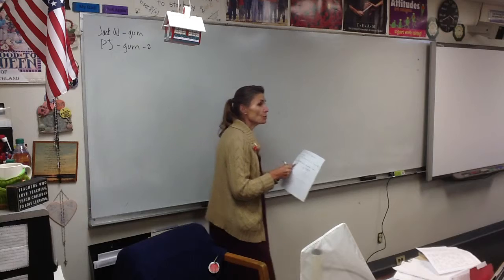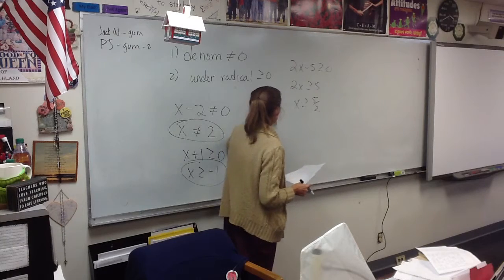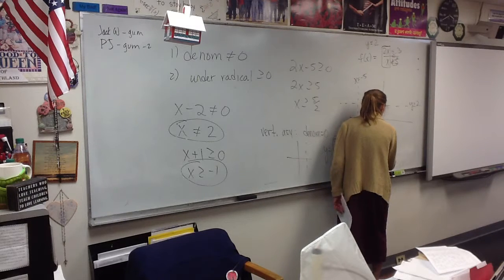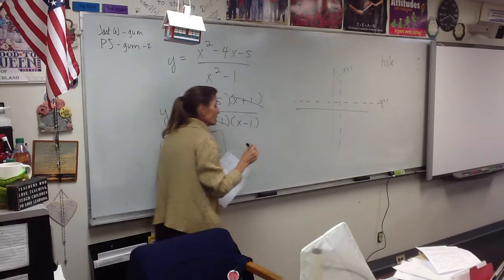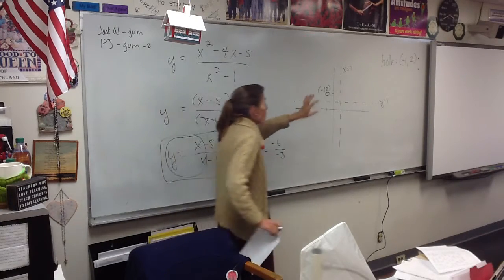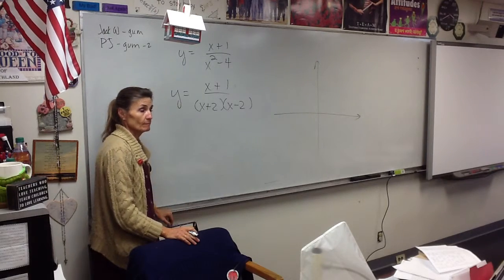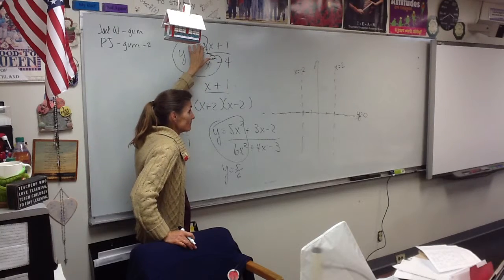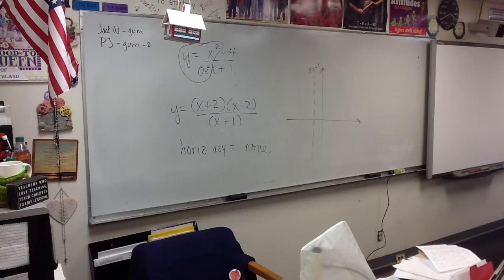Video 9-14-15 Precal C (Part 2)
holes, vertical asym, horizontal asym